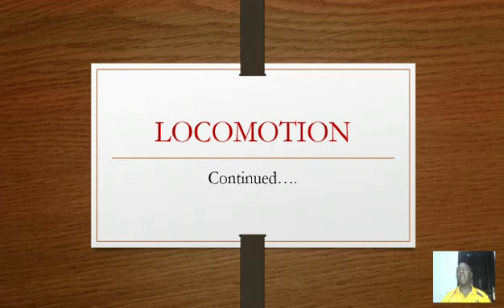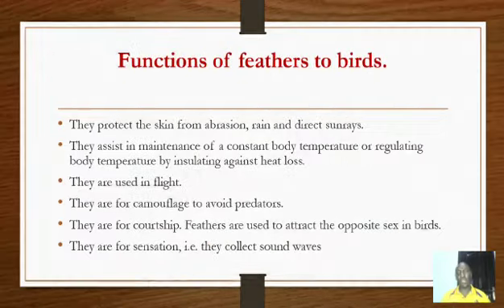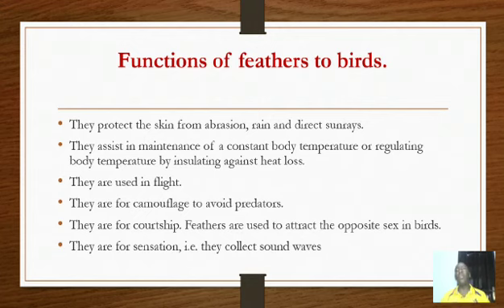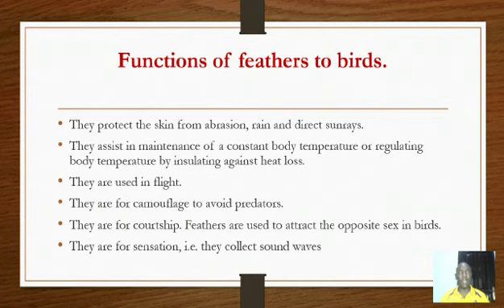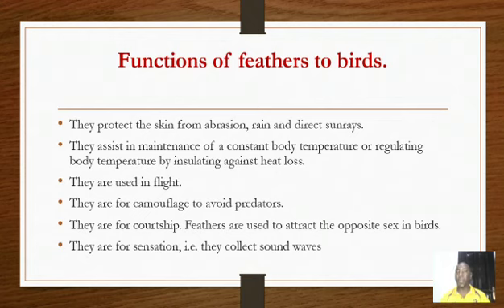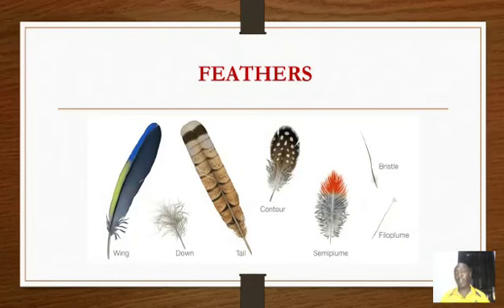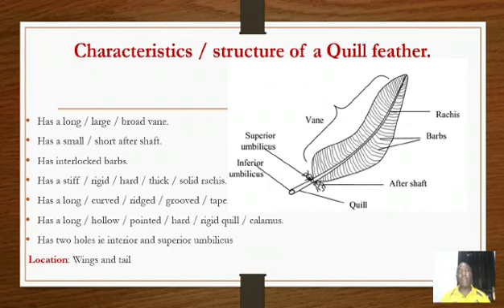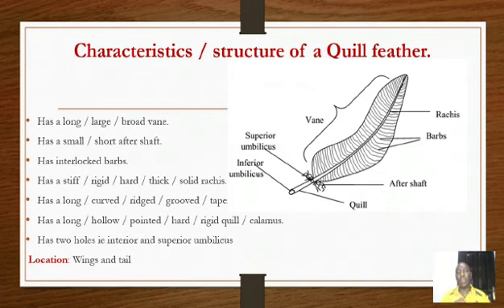S.3 Biology - Locomotion -Lesson 9 By Baguma Isaac.